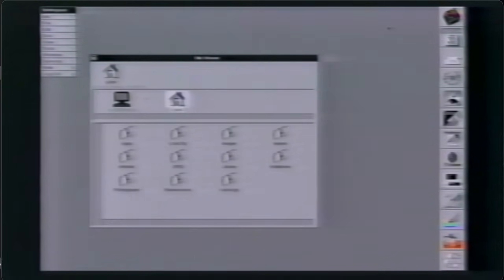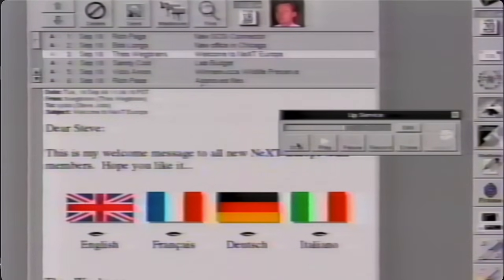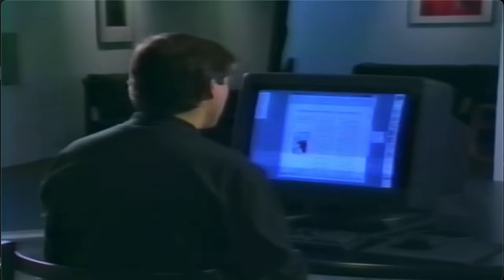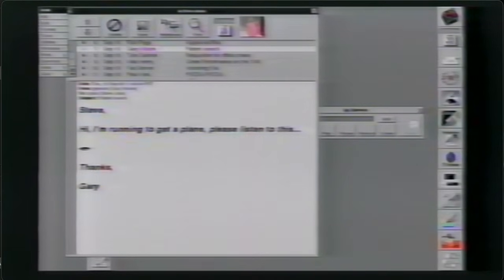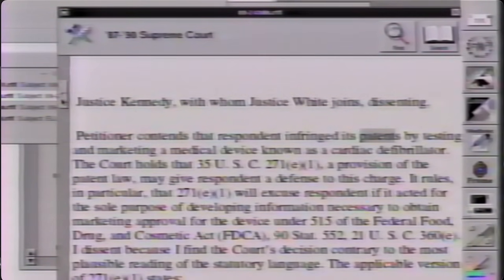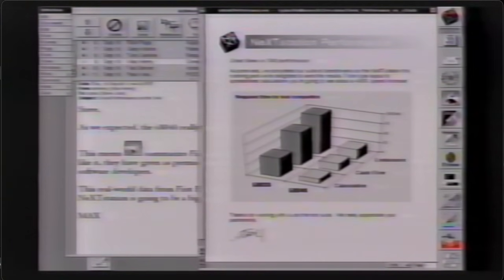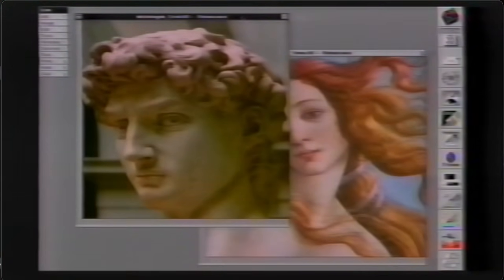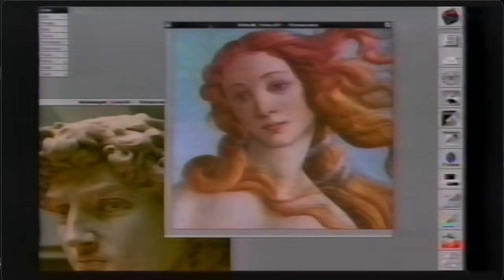Steve Jobs NeXT Cube with Dimension Board Demo 1991 rerecorded Rob Blessin Black Hole Inc 2024 #1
Hello NeXT Community: Recommend today Video Take 3 I over came a new software learning curve.

Any help , advice or even criticism is appreciated as I'm endeavoring to improve my skills at making videos with your help  to make it happen.  As youtube is a fun place to check out amazing  stuff, I'll also take a gander at your youtube page if you like :)

My efforts to make better videos just took a huge leap IMHO. Shout out to Jason for the how to hook it up. Please let me know what you all think about my 1st transfer of a VCR Tape from NeXT to my Mac Mini M2 Pro using Quick time .

Steve Jobs demos the NeXT Cube with Dimension board in this detailed NeXT video using NeXTSTEP 2.0  , ( My guess is 2.1 as I have separate Dimension board floppies for 2.1)

 I'm excited and my efforts will only improve,  this is my first video using this technique as I'm reinvesting my profit back into Black Hole and the NeXT community .

I think I will be able to continue to improve on documenting the legacy of  NeXT and it is a lot of fun!

I also will be using original NeXT hardware for many of the videos , Rome wasn't built in a day.

Please note this is 30 plus year old tapes with a 25 year old VCR I picked up at the thrift store lol but it is a nice one a JVC Super VHS ET for $10 .

I'm going to procure a Tape Head cleaner and I know I have some higher end connection RCA and S Video cables this is the first video.  Update I ordered Monster RCA Cables and an S Video Monster cable on recommendation from Gilles at MIT , he said the cable I bought for $20 RCA and $40 S Video New old stock we're ~ $300  back in the day .

Also I think they may have been recorded in 640 by 480 as that was the highest quality of equipment available in 1991 , I'm experimenting with 1080P.   As noted in the comments it looks like it stretches the aspect ration of the image to wide 16: 9 verse 5:4

You haven't seen nothing yet ha .

Many of these Videos are directly from X NeXTies like Rich Page VP of hardware engineering Steve Jobs mentions in the video .

Did you know you can now try NeXTSTEP and Early Version of MAC OS in your web browser over at infinitemac.org  (Another one of my customers awesome creations )

Best regards Rob Blessin